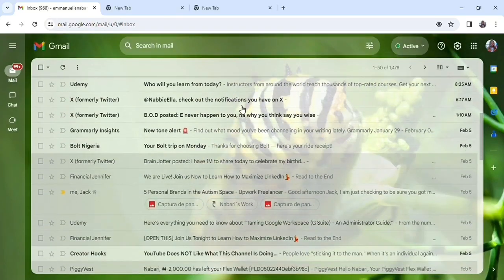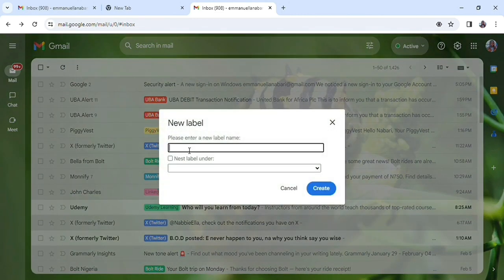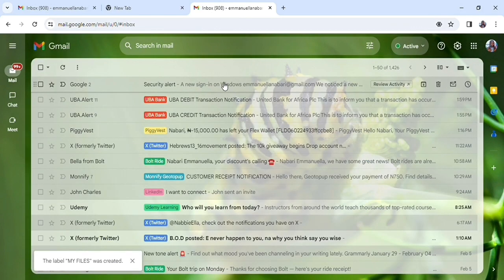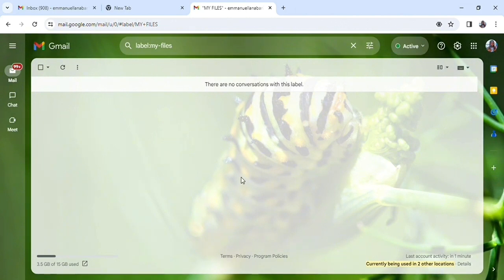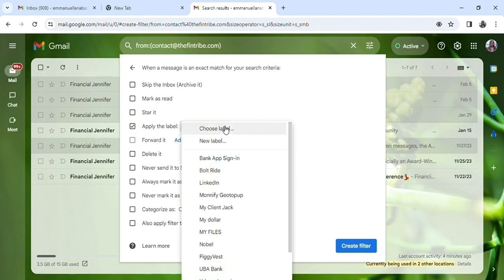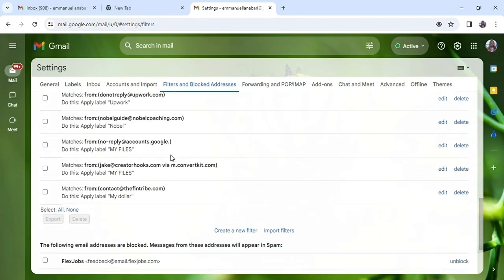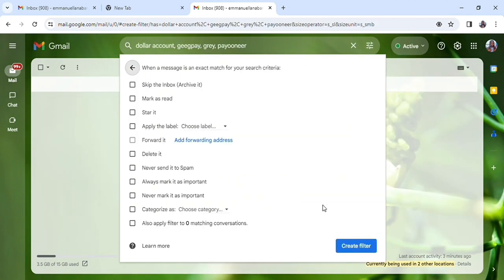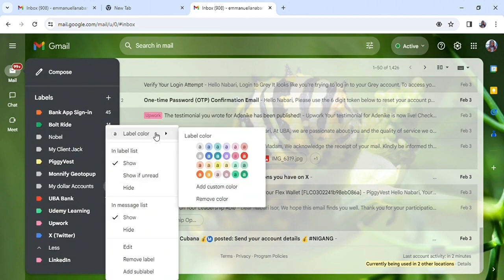Master Gmail Inbox Organization Efficiently as a Virtual Assistant.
In this short tutorial, you will learn how to create and use Gmail labels and filter.

The use of labels and filter makes it very easy to sort emails into different categories.

The process is very simple and easy to learn, watch and drop a comment.